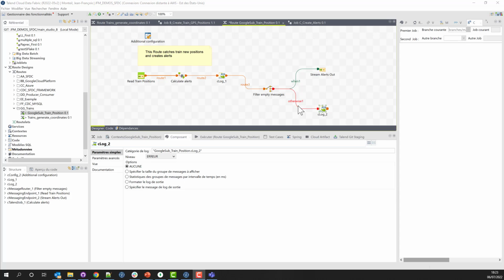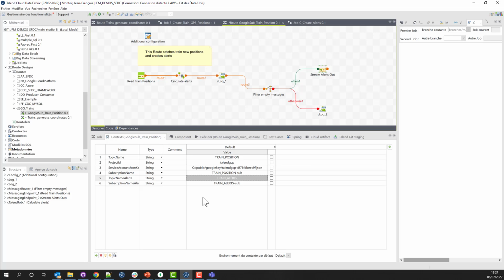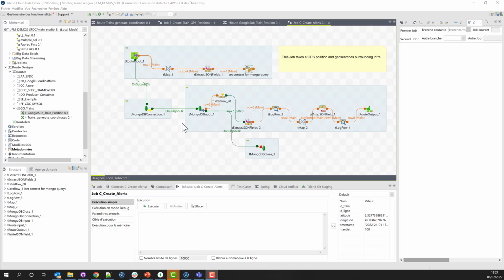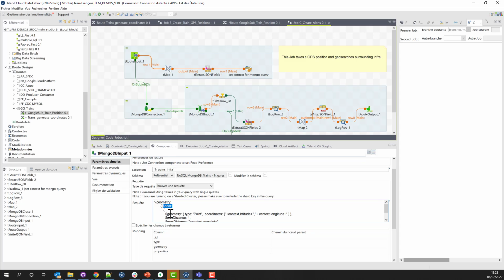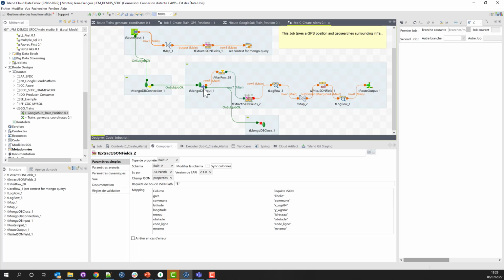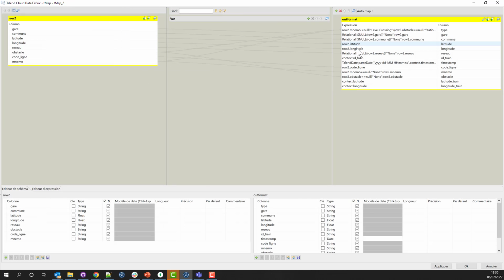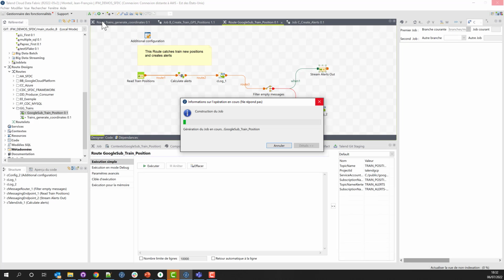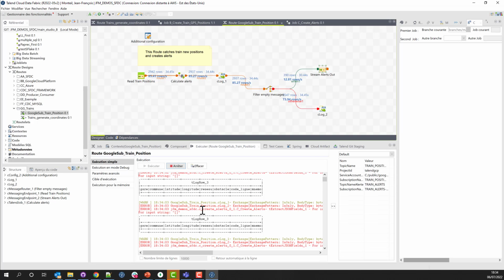[DEMO] Running geoSearch queries in MongoDB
In this video, Jean-Francois Monteil, Sr. Solution Engineer, walks you through a short demo about how to run geoSearch queries in MongoDB with Talend.